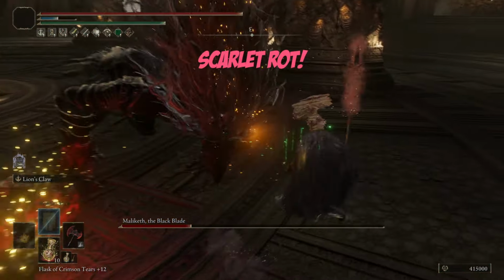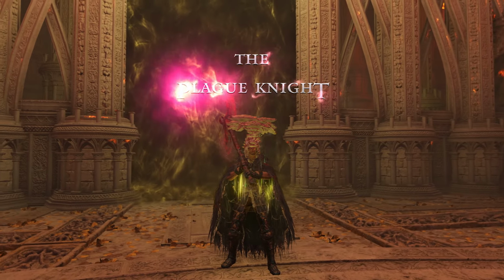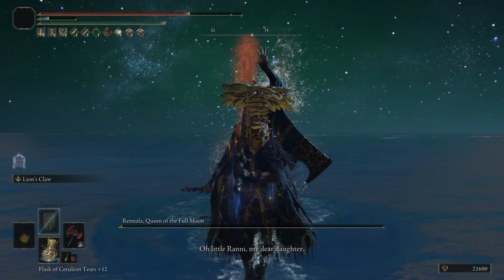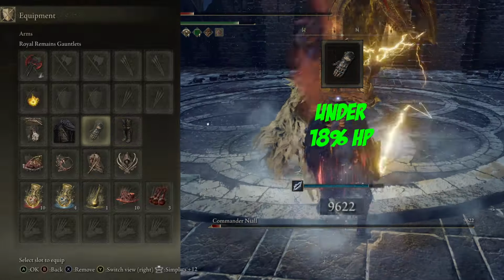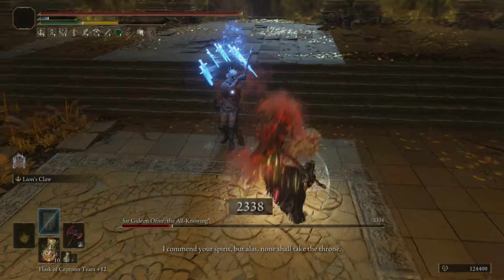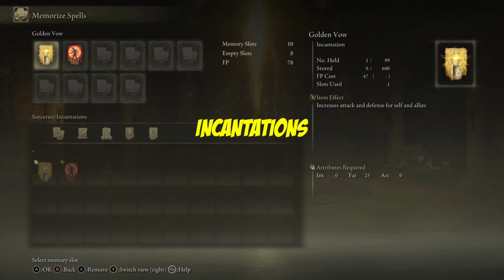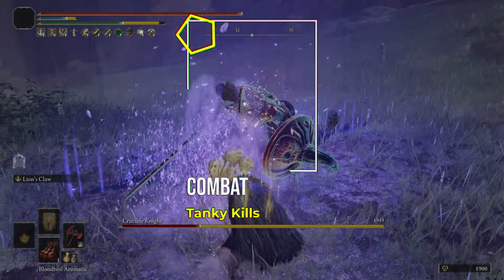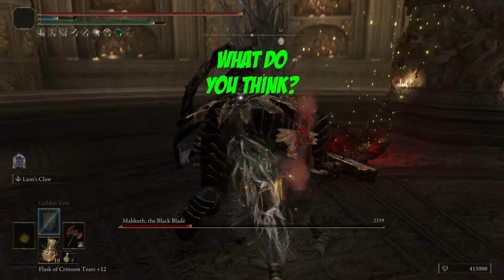BEST STRENGTH DEX Build: Elden Ring Build For Elden Ring DLC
00:00 Introduction
00:55 Stat Spread - Starting Class and point allocation
01:13 The Gear - Weapons, Armor, Talismans, Ashes of War, Flask of Wondrous Physick
03:36 Combat - Tanky Hyper Armour Kills
04:29 Showcase Against Bosses - Mogh, Ulcerated Tree Spirit, Radagon

Are you ready to witness the most brutal build wreak havoc in Malenia? Join us as we delve into the depths of Elden Ring with the Plague Knight build! Watch as bosses crumble before our onslaught of rot-infested attacks, boosted damage, and devastating critical hits.

In this comprehensive guide, we reveal the secrets behind crafting the ultimate Quality Rot build, tailor-made for the Elden Ring DLC. From stat allocation to equipment choices, talisman selections, and combat strategies, every aspect of the Plague Knight build is meticulously detailed for your success.

As a Vagabond class at RL200, our stats are finely tuned for maximum effectiveness:

Vigor: 60
Mind: 10
Endurance: 32
Strength: 56
Dexterity: 80
Intelligence: 9
Faith: 25
Arcane: 7
Our arsenal is primed with a Quality Rotten Greataxe +25 infused with Lion’s Claw Ash of War, ensuring swift rot buildup and devastating damage. Complemented by a frenzied flame seal +10, our offensive capabilities are unmatched.

Enhance your Plague Knight's prowess with essential equipment choices:

Mushroom Crown for boosted attack power on rot procs
Raptors Black Feathers for increased jump attack damage
Royals Remain Set for auto-healing under 18% health
But the true power lies in our talismans, meticulously selected to amplify our strengths:

Shard of Alexander: +15% Lion’s Claw damage
Kindred of Rot’s Exultation: +20% attack power on rot proc
Dagger Talismans: +17% critical hit chance
Claw Talisman: +15% jump attack damage
Supplement your arsenal with consumables like Rot Grease for additional rot buildup and Bloodboil Aromatic for a significant attack boost.

In combat, unleash devastating light or heavy jump attacks, exploit Lion’s Claw hyper armor, and break boss stances for boosted critical hits. But beware, the sheer power of the Plague Knight may lead to bosses falling before rot can fully proc—a testament to our overwhelming might!

Join us in expressing gratitude to Ashen Knight Fess for this legendary build, and prepare to witness epic boss kills that defy expectation.

Witness the Plague Knight's reign of terror and dominance—enter the fray and embrace the chaos today!

Don't miss out on the opportunity to dominate Elden Ring with the Plague Knight build. Crafted for maximum destruction and unparalleled power, this build will leave your enemies trembling in fear.

With a focus on rot damage, stance damage, and critical damage, the Plague Knight build offers a unique and devastating playstyle that is sure to impress even the most seasoned Elden Ring players. From infesting bosses with rot to boosting attack power and breaking stances with ease, this build is a force to be reckoned with.

Follow along as we guide you through every aspect of the Plague Knight build, from stat allocation and equipment choices to talisman selections and combat strategies. Learn how to maximize your damage output, exploit enemy weaknesses, and emerge victorious in even the toughest battles.

But beware, the power of the Plague Knight comes with its own challenges. With great power comes great responsibility, and it's up to you to wield this power wisely. Will you succumb to the temptation to overpower your enemies, or will you rise above and prove yourself worthy of the title of Plague Knight?

Join us on this journey into darkness as we explore the depths of Elden Ring with the Plague Knight build.

The Plague Knight awaits. Will you answer the call?